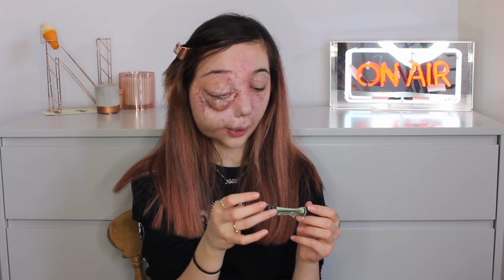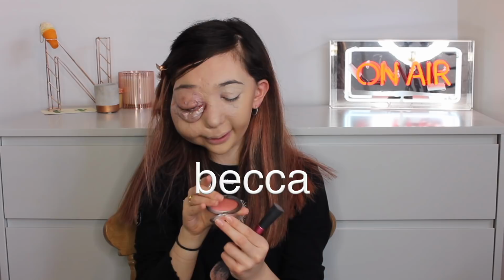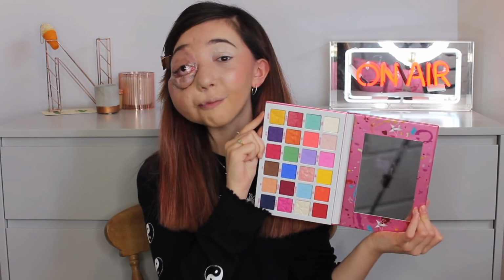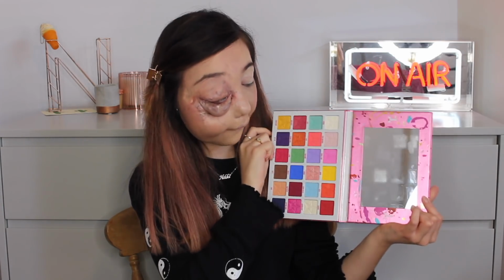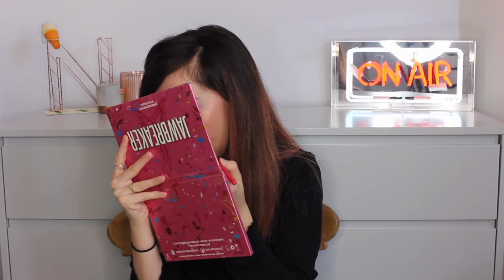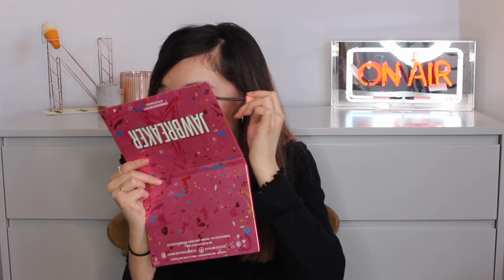VERY Chatty Q&A Get Ready with Me!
In today's video I had longgg chat with you guys about everything from school to superpowers. while doing my makeup! I have so much fun answering your questions! ILOVE talking to you guys about lots of different things... let me know what other videos you would like to see!

Also follow me on my social medias (so we can chat) The links are below Thank you for just being yourself, enjoying my videos and making 'me' smile on a bad, negatively charged day... I love you!!

Nikki Lilly
 LONDON
N21 9BZ

FAQ

A\\I am 15

A\\Canon 600d w\ Sigma 30mm 1.4 lens + Canon G7X (if i'm vlogging)

A\\ 1\2 Greek & 1\2 Indian.

Q\\Where are you from?\Where do you live?
 A\\London

Q\\What's Wrong with your face?